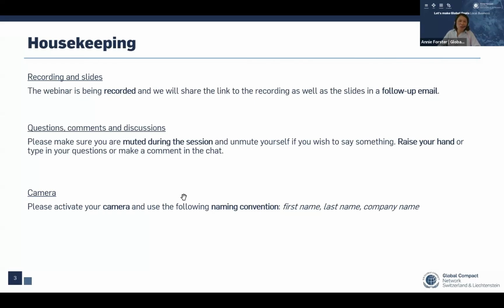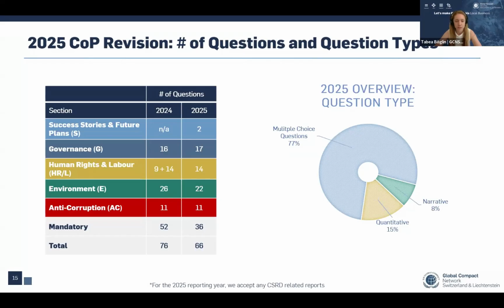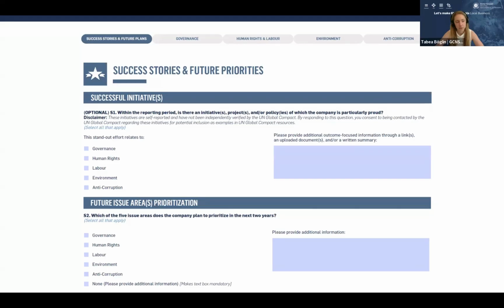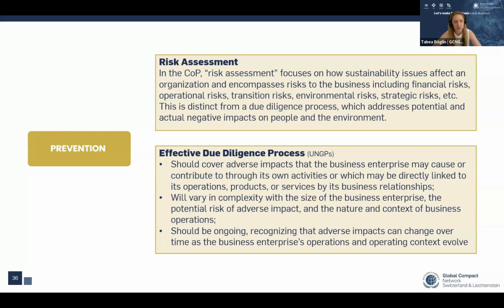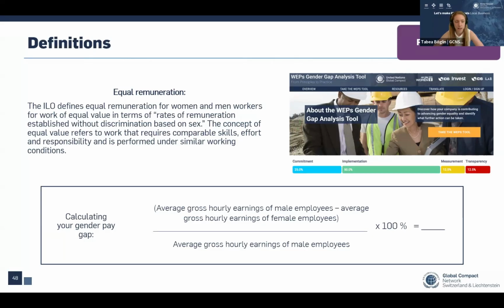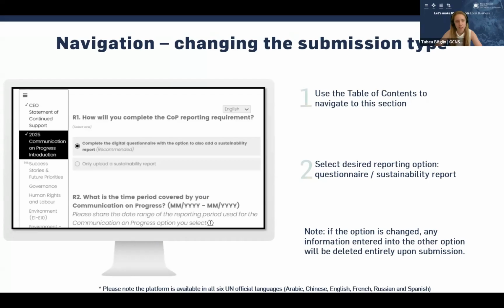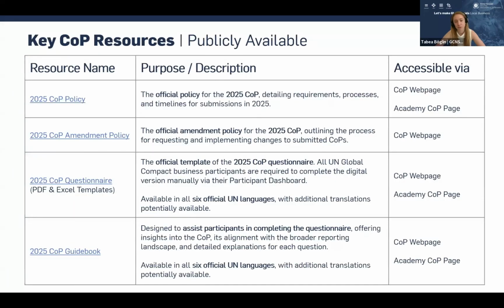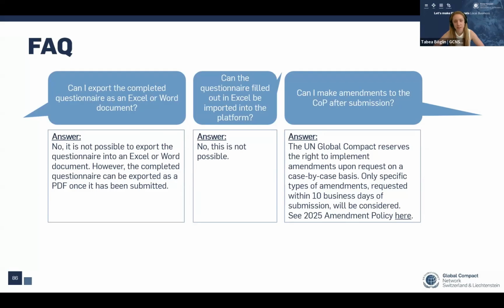Communication on Progress Deep Dive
This session gives a general overview of the Communication on Progress (CoP), a Deep Dive for each section of the report, and support regarding the submission.